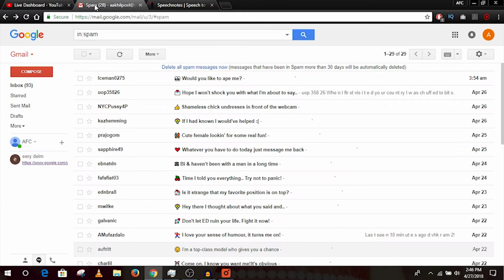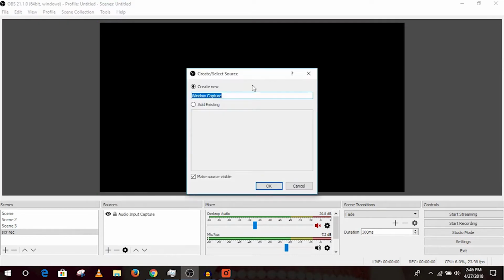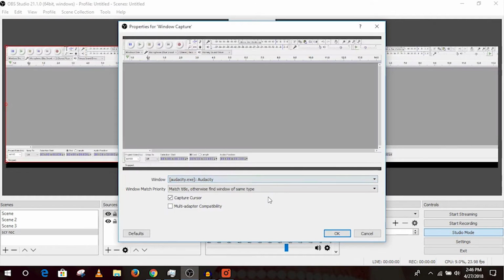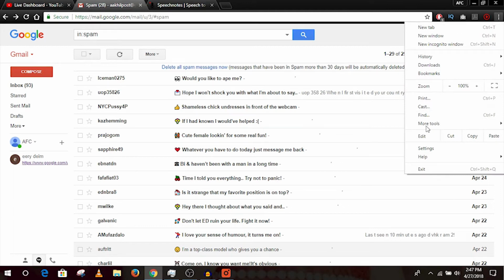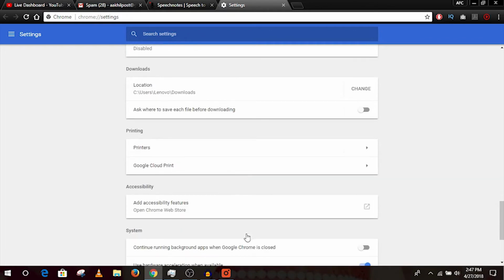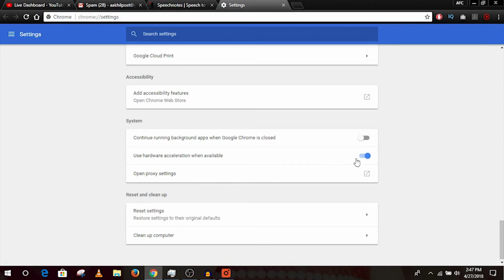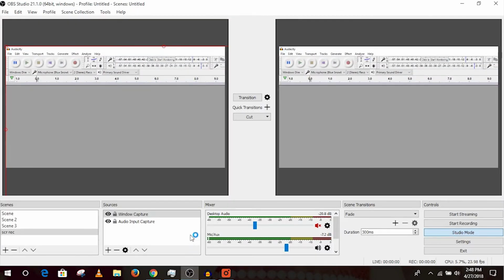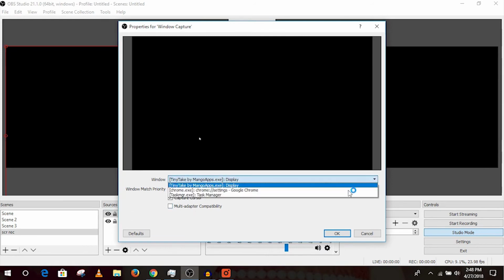OBS Studio Chrome Window Black Screen Fix 2020| obs black screen fix windows 10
Hey guys, so here's a quick tutorial on how to fix Black Screen Issue on Google Chrome Window on OBS.

So the other day I was about to start a livestream in my  another channel and I ran across a problem on OBS. And the problem was that when I added google Chrome to the window capture source,OBS would display a black screen. And when I added other running apps like  task manager or audacity they would be displayed perfectly. And after a bit of research I was able to figure out the solution so here it is.

First of all open up your Chrome browser and go to settings, and click on advanced at the bottom of the page. Now scroll down to system under which you will find use hardware acceleration when available. By default this is turned on. Now in order  to make OBS display your Chrome browser for streaming or recording purposes, all you got to do is turn  this option off.

 obs black screen fix windows 10 obs display capture black screen black screen obs obs display capture black screen laptop